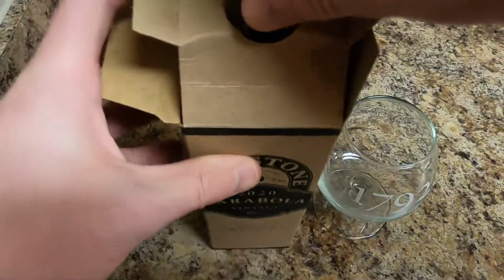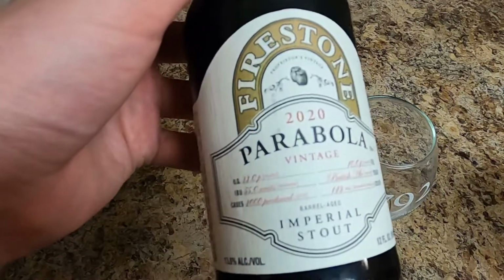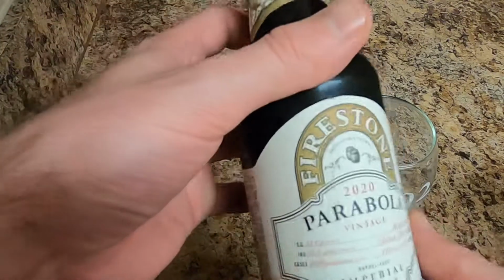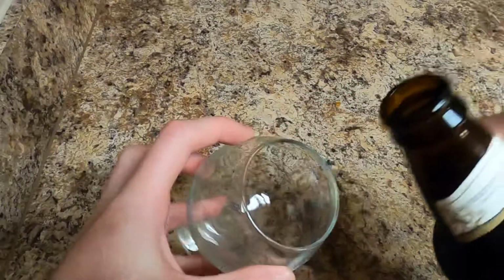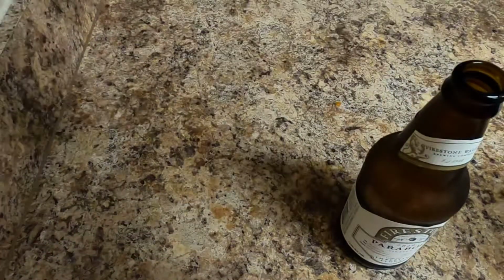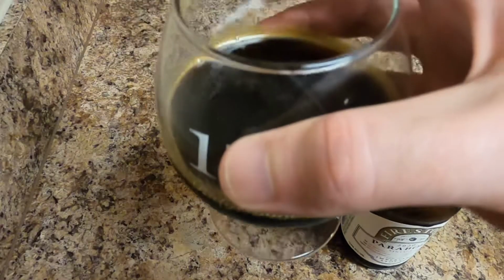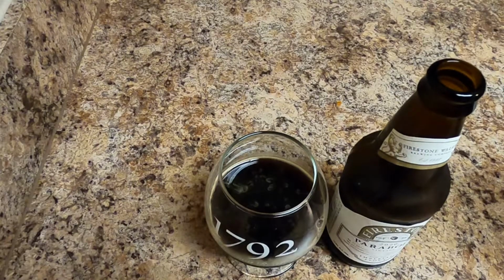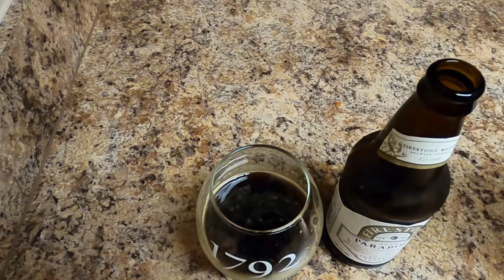#174 Beer Review: 2020 Parabola by Firestone Walker!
Tasting a 2020 Vintage of Parabola by Firestone Walker! Big Beer!